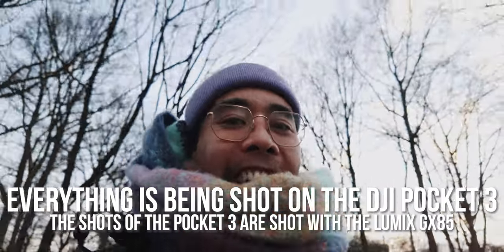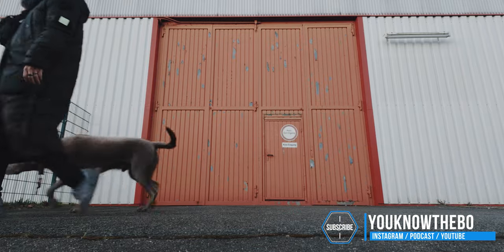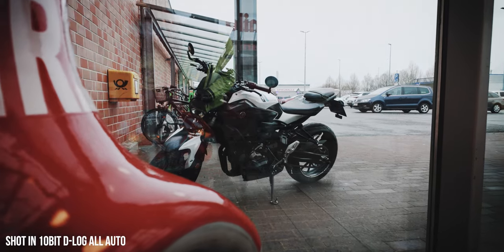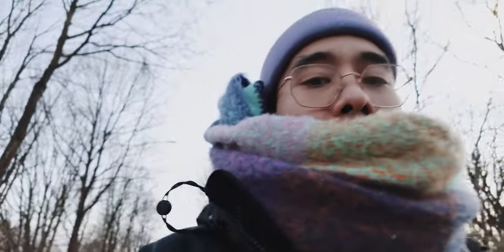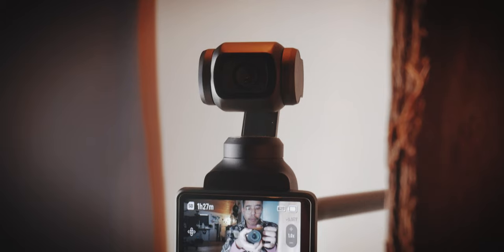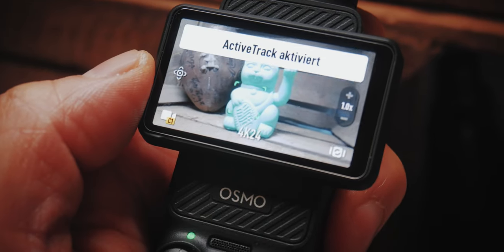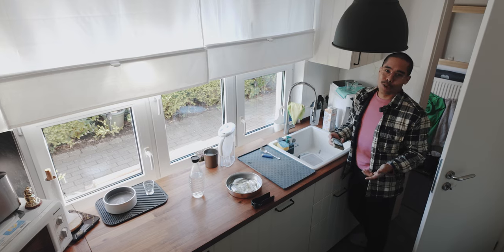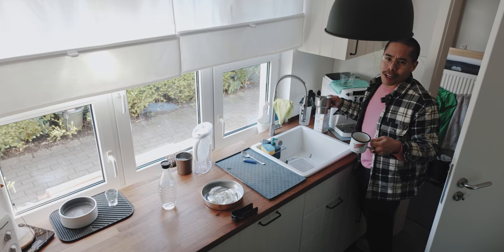I couldn't resist. Why I got the DJI Pocket 3.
This will hopefully help me to more easily create content on the go or whilst traveling.